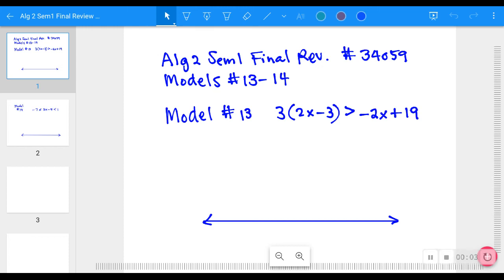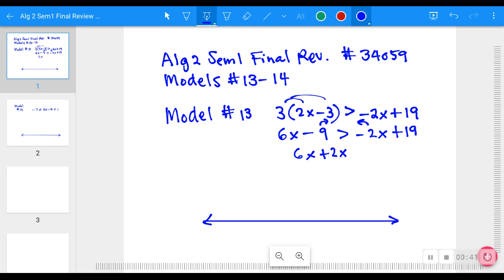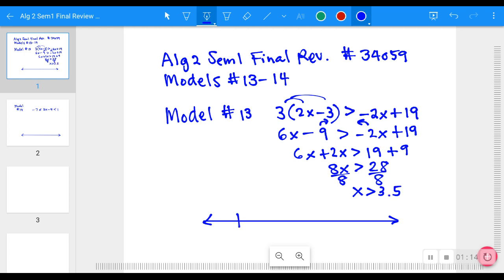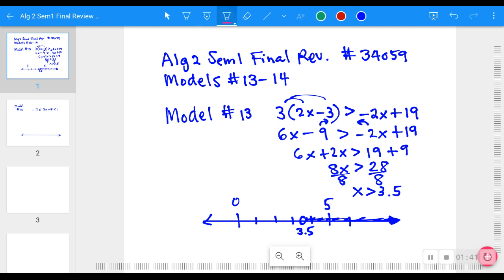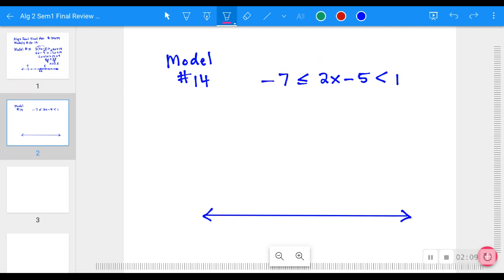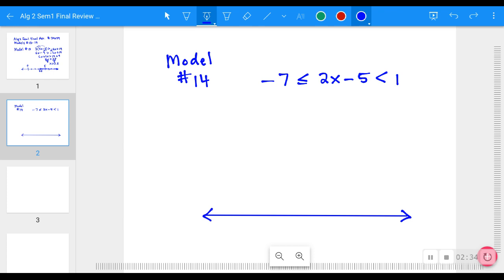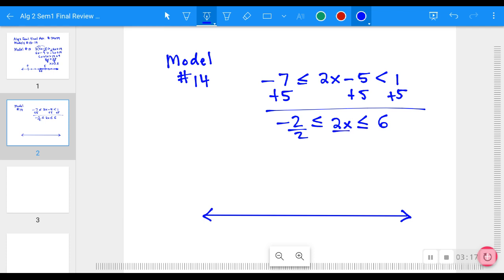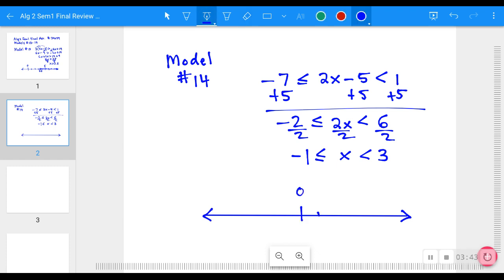Alg 2 Sem1 Final Rev Models #13-14